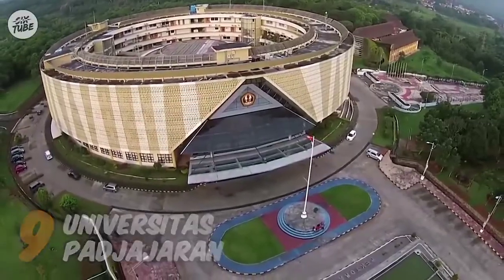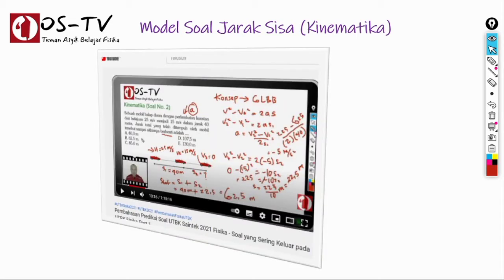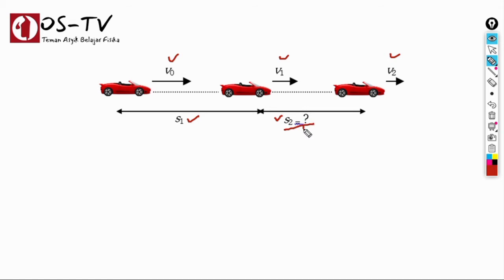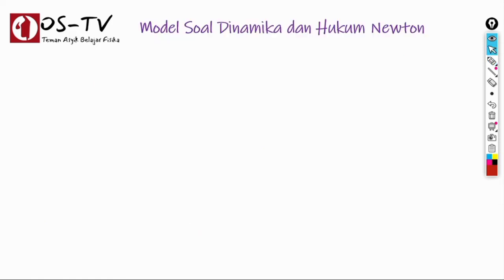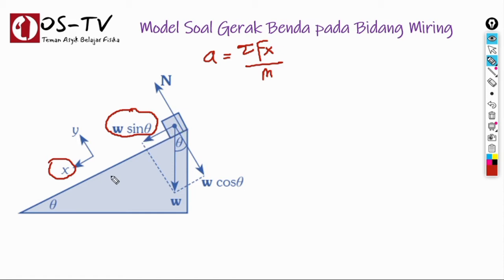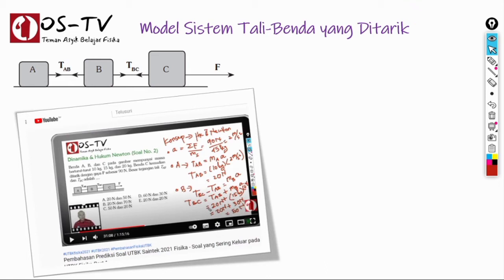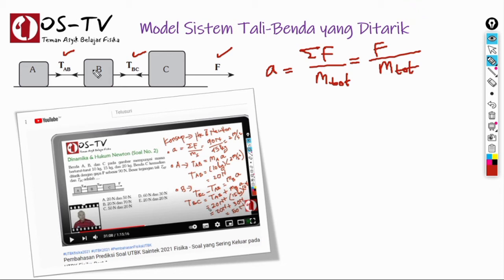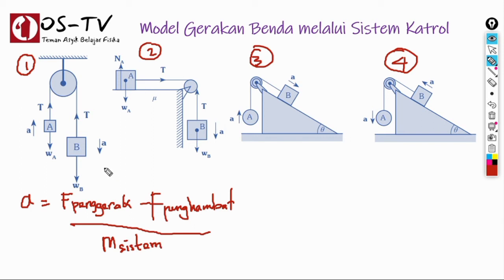Soal UTBK Fisika || UTBK 2021 || Cara Cepat Penyelesaian Soal Fisika || Kinematika & Dinamika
Tayangan ini menampilkan Pembahasan Soal UTBK Fisika || UTBK 2021 || Cara Cepat Penyelesaian Soal Fisika || Kinematika & Dinamika. Selamat menyaksikan tayangan Pembahasan Soal UTBK Fisika || UTBK 2021 || Cara Cepat Penyelesaian Soal Fisika || Kinematika & Dinamika. Semoga tayangan pembahasan Soal UTBK Fisika || UTBK 2021 || Cara Cepat Penyelesaian Soal Fisika || Kinematika & Dinamika ini dapat membantu Sahabat Om Soen menghadapi UTBK Saintek 2021.
Terimakasih pada Jioos Channel ; Edwin Macasero dan Six Tube atas kontribusi intronya .